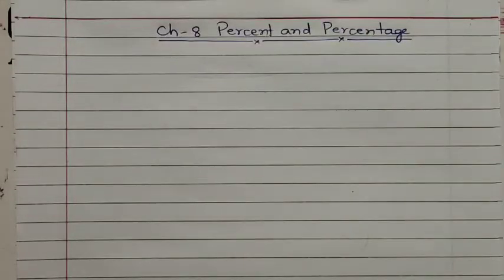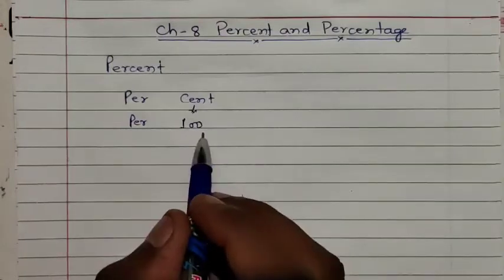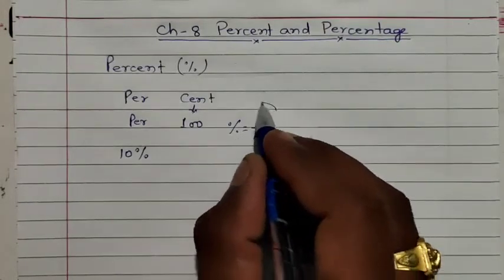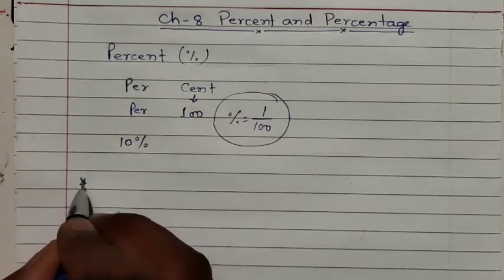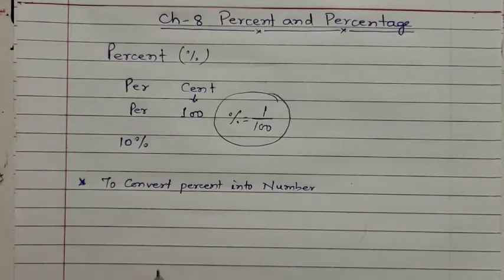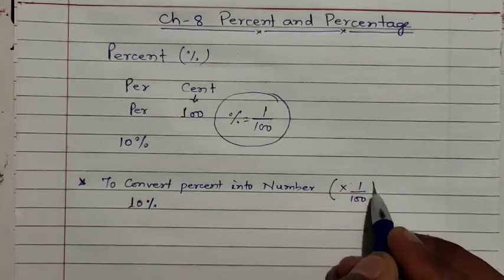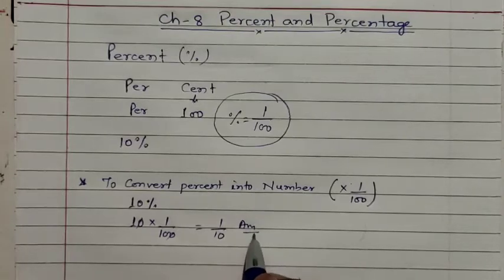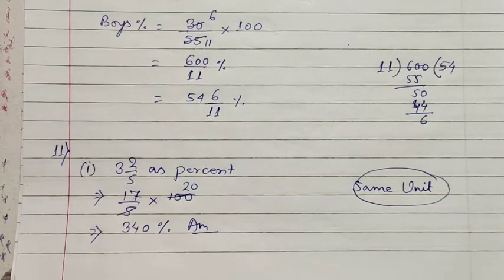class 7 maths Ex 8A